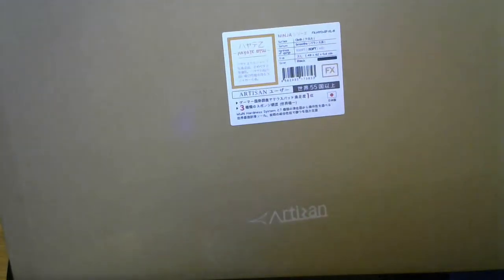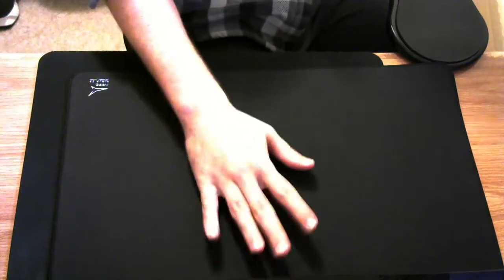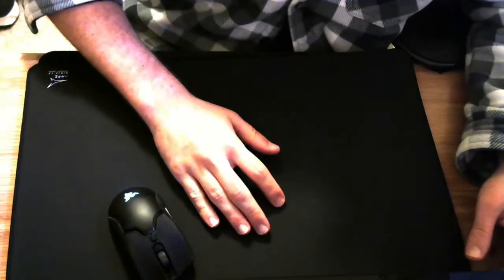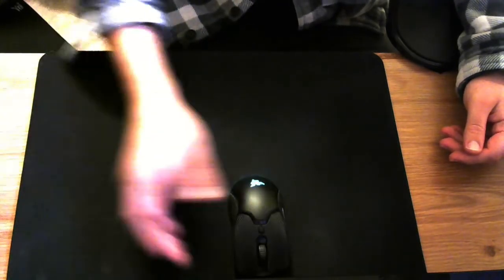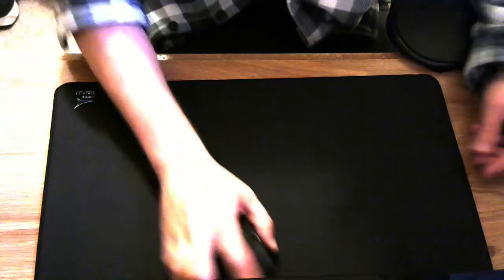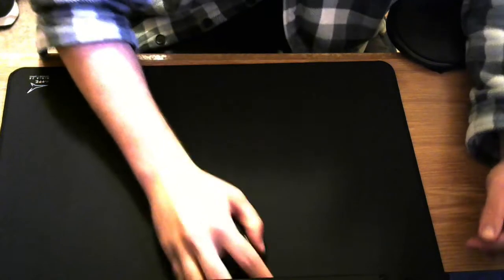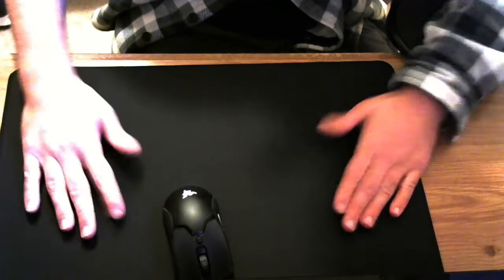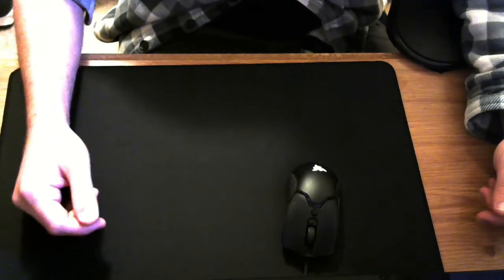Artisan Hayate OTSU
Artisan Hayate OTSU V2